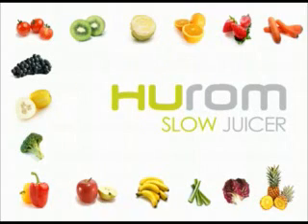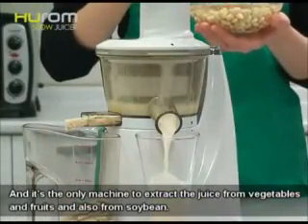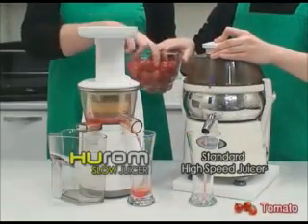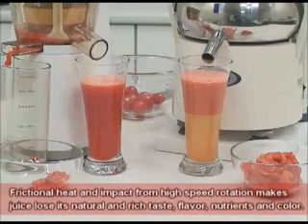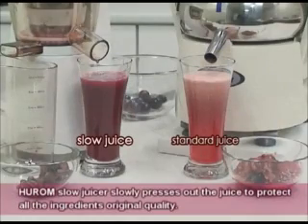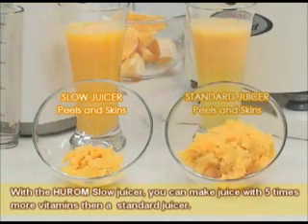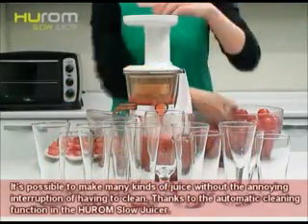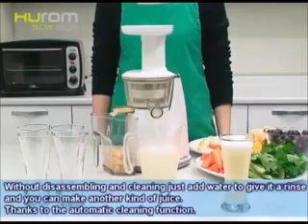Hurom Slow Juicer HU-100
Reap all of the benefits of a Single Auger Masticating Juicer in less space than most juicers on the market!
World's first patented juicer utilizing the LSTS method. It is a complete departure from the standard masticating method. The LSTS method allows the Slow Juicer to extract the maximum amount of nutrients, vitamins, taste and juice from a minimum amount of fruits, vegetables, leafy greens, even soybeans!